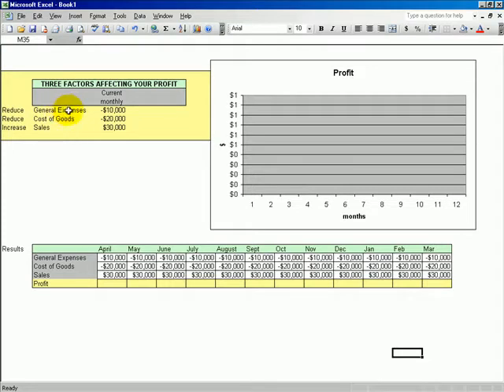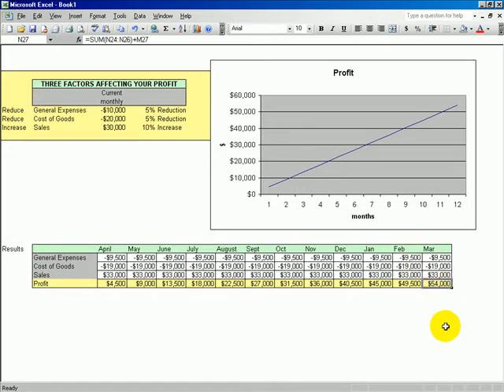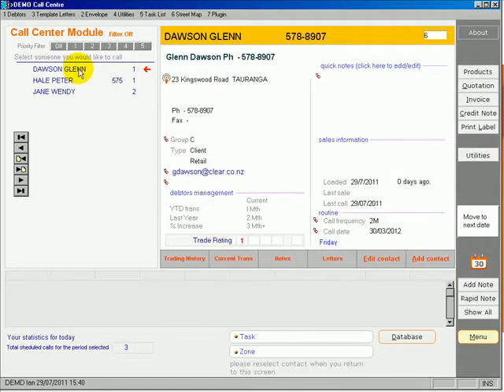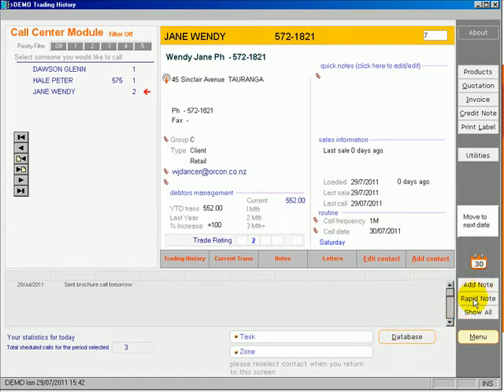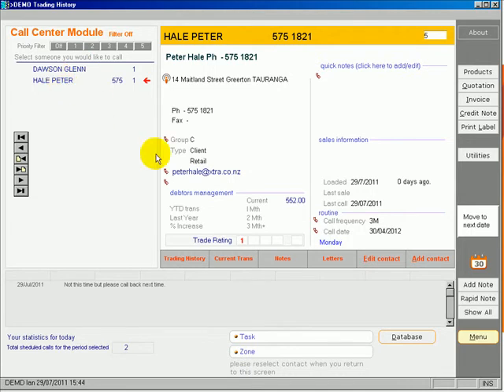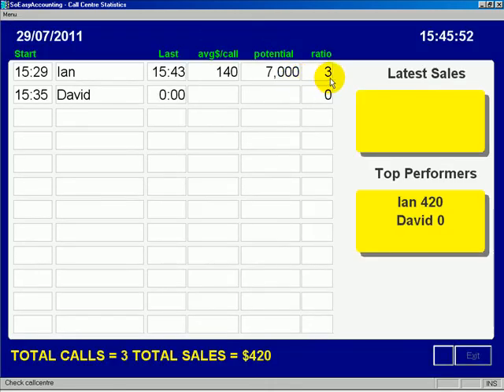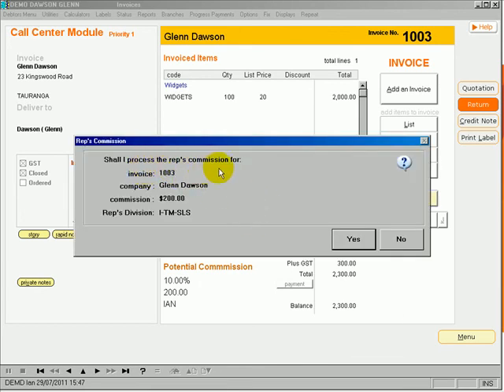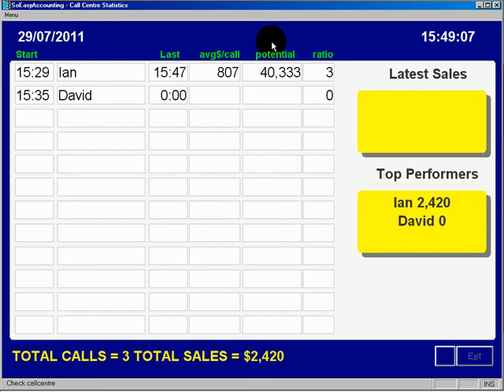001_CallCentre.avi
Call Centre Monitor from SoEasyAccounting.com